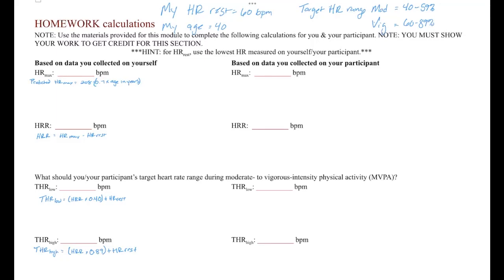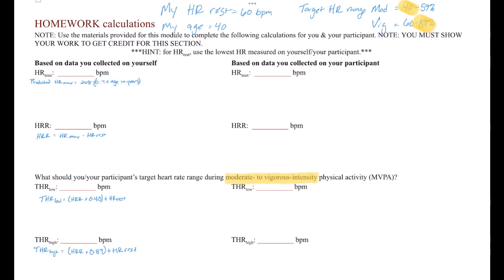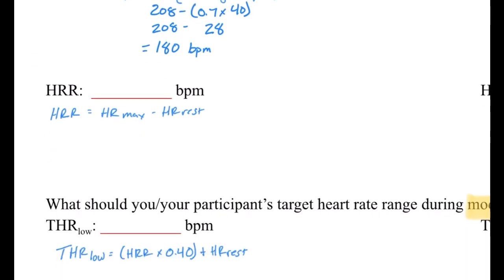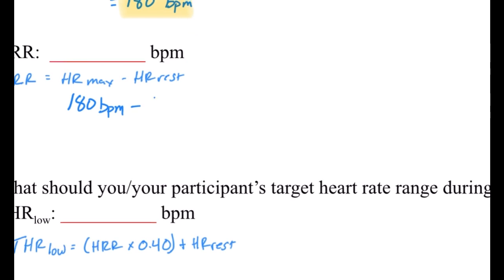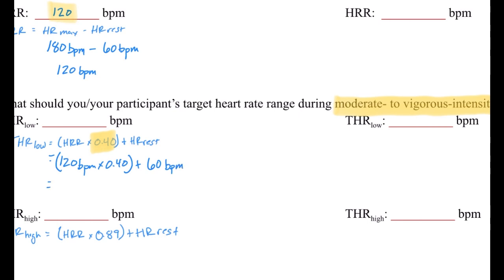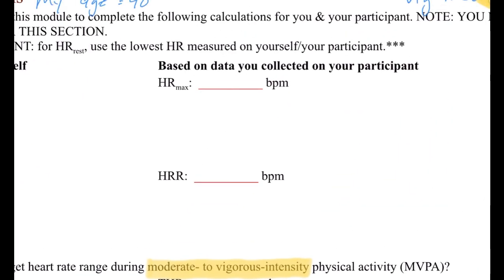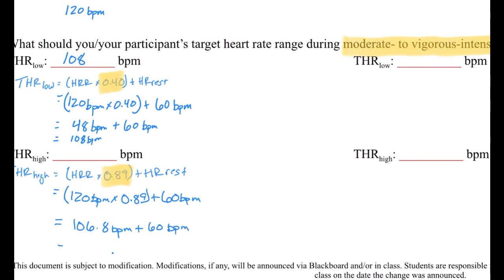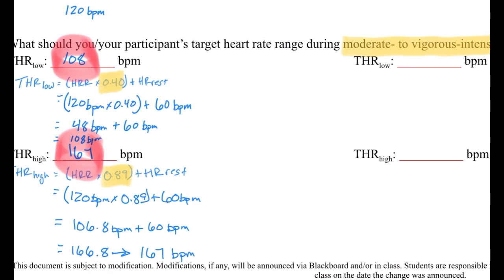Using the HRR (Karvonen) method to calculate target heart rate range